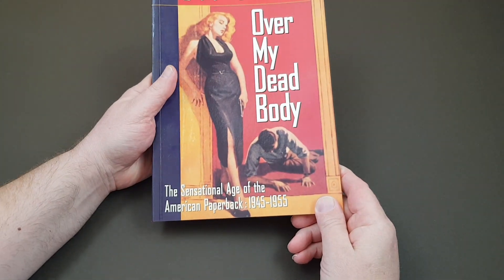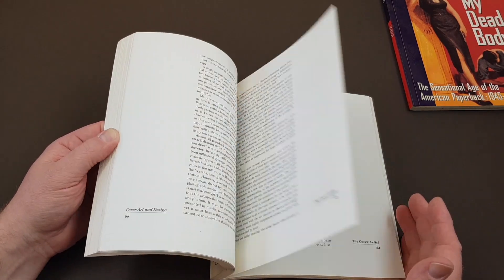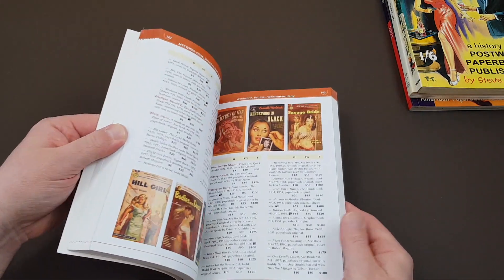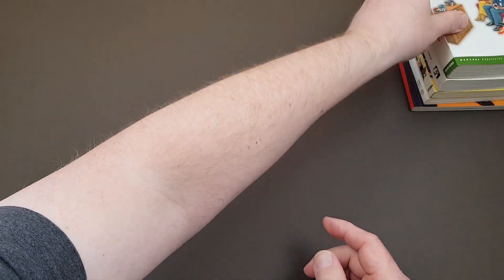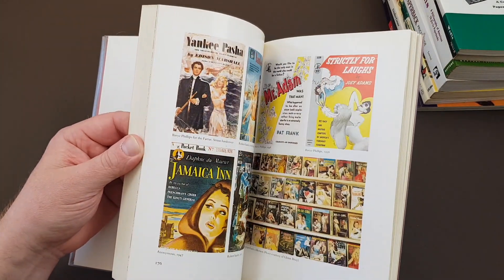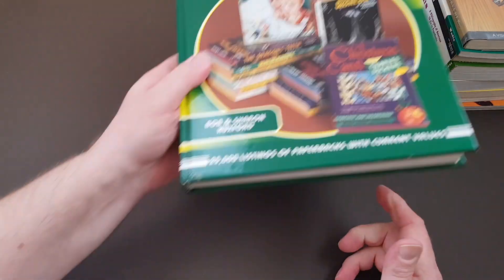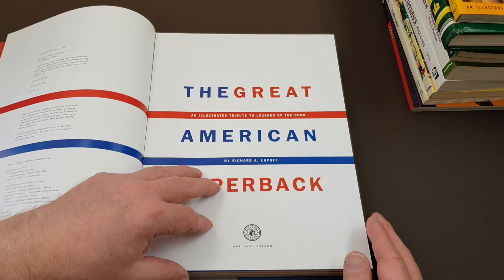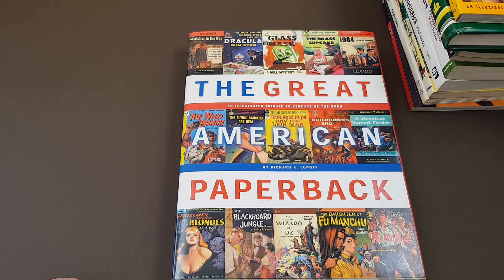A First Look At Books For Vintage Paperback Collectors - Some Amazing Resources Here!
In this video I take my first of two looks at books for vintage paperback collectors.

Of the books shown, which ones are your favorites?

A second video, with publisher specific books plus any that got missed out in this video, will be coming soon!

The Great American Paperback - Richard A Lupoff

Over My Dead Body - Lee Server

Under Cover - Thomas L. Bonn

Mushroom Jungle - Steve Holland

Collectible Paperback Price Guide - Gary Lovesi

TV Tie-Ins - Kurt Peer

Hardboiled America - Geoffrey O'Brien

Huxford's Paperback Values Guide

Danger Is My Business - Lee Server equipment I use to shoot these videos;

FULL DISCLOSURE